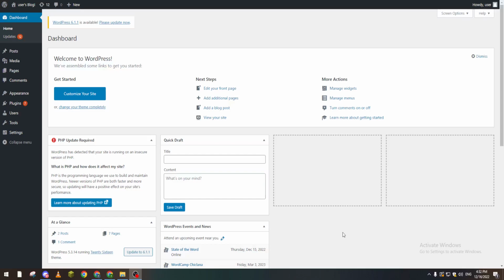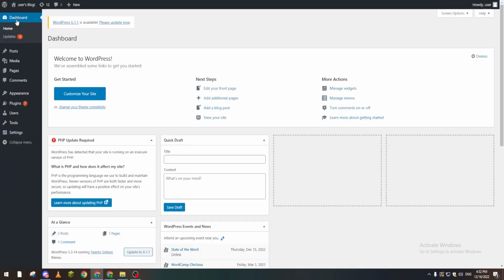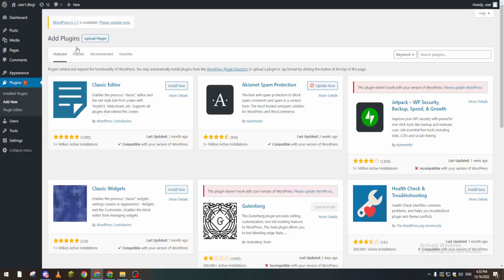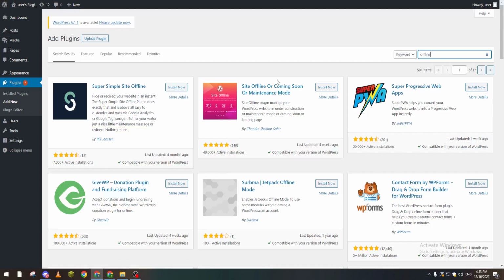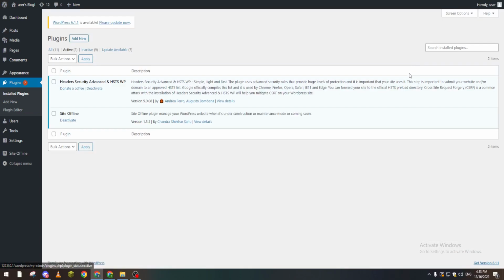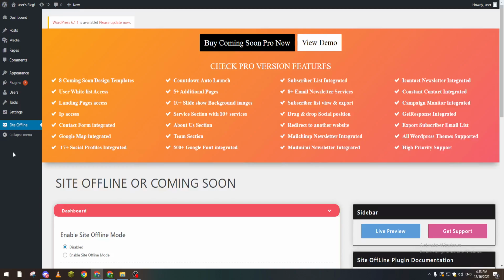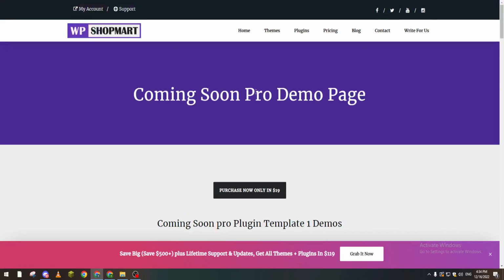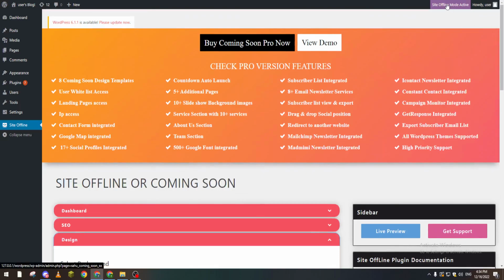How To Temporary Disable Site WordPress Tutorial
Today we talk about wordpress tutorial,wordpress,temporary disable site wordpress,wordpress tutorial for beginners